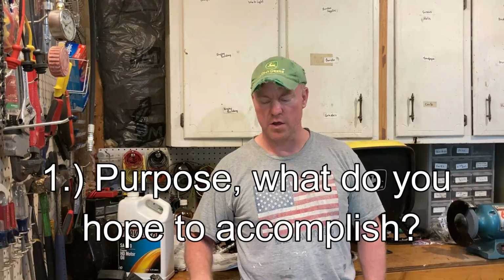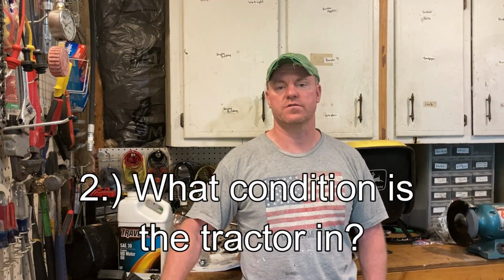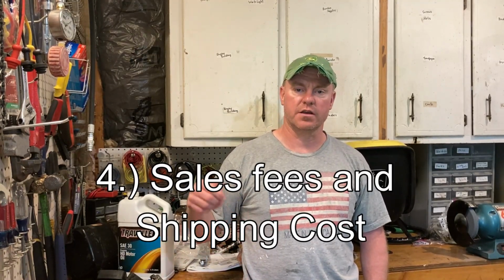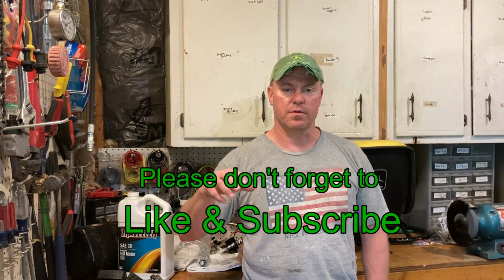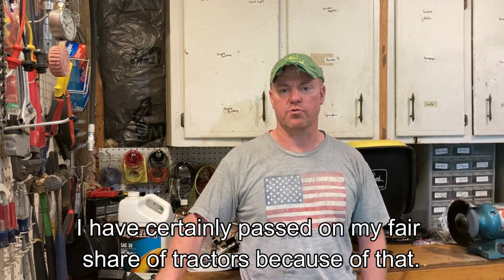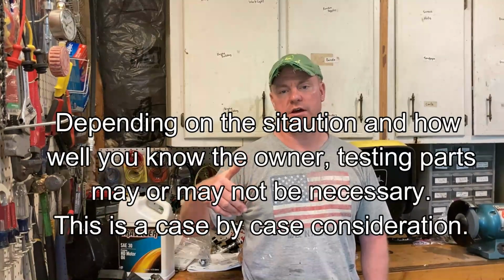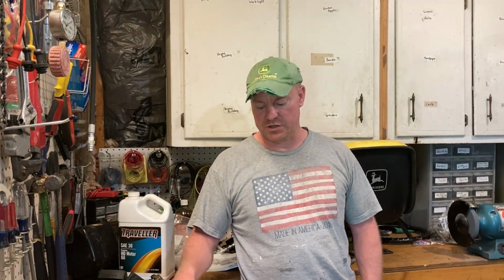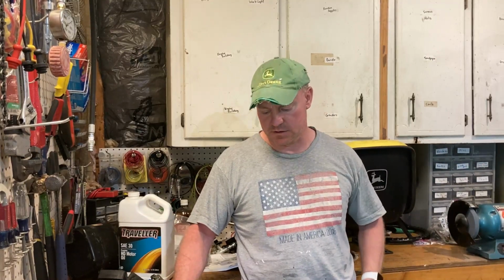4 Factors in Parting out Garden Tractors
Some must sacrifice so others can continue to ride on.  Yep, to keep many tractors going, sometimes organ donors are needed.  Many times the OEM still has parts, but as these tractors get older, those parts can get expensive, so the other alternatives is finding still good used parts.  If you've considered this before, maybe this video will help you decide which route to take.  If you are experienced and think I left something out, please opine in the comment section.